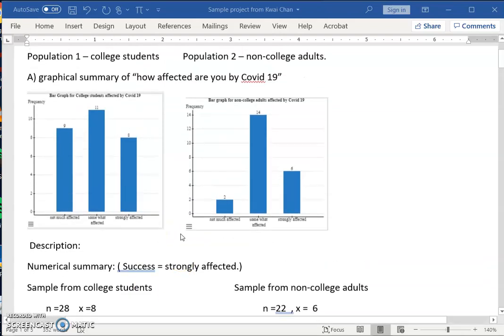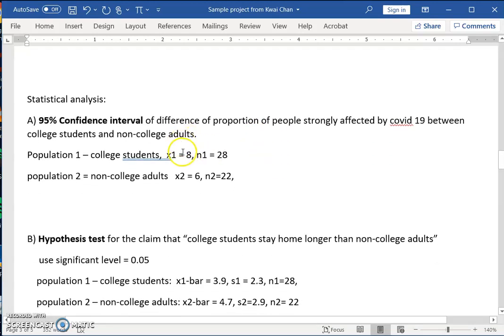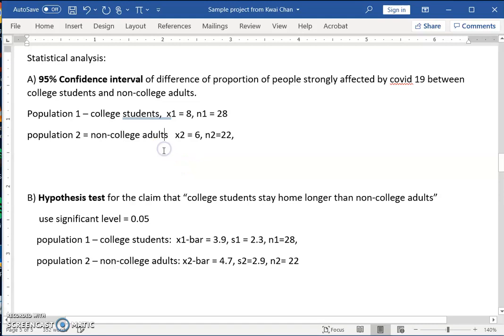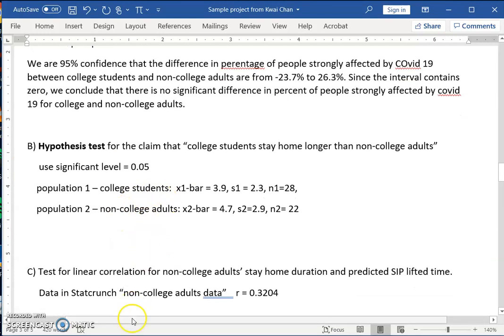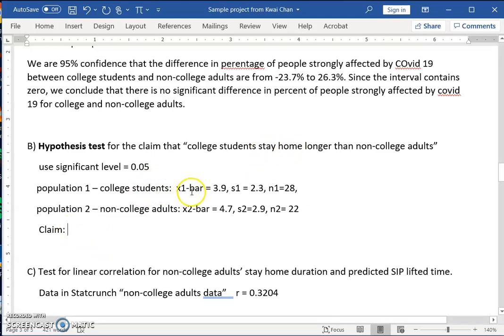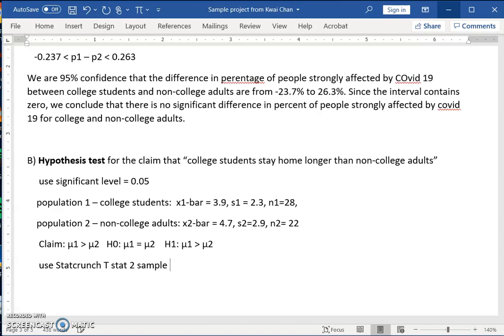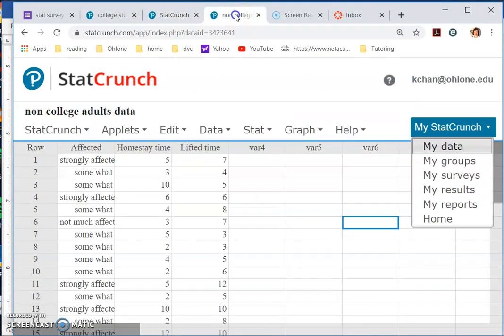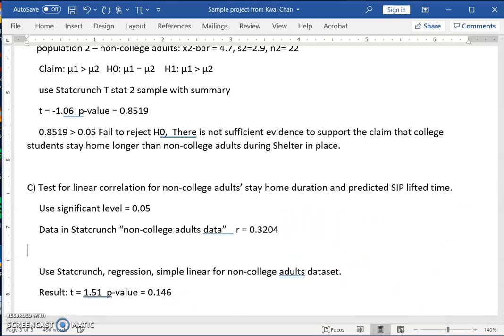Statistical analysis for Math 159 Stat project